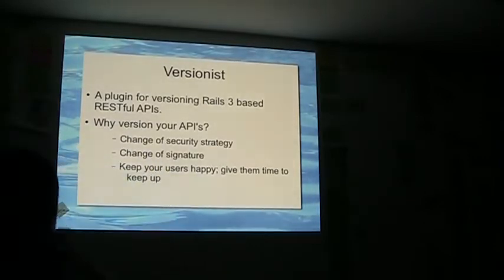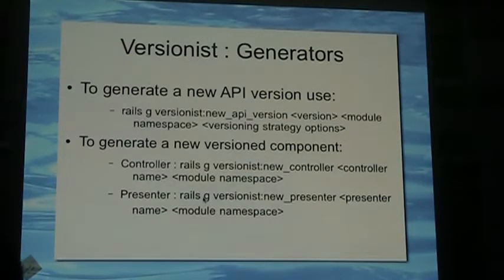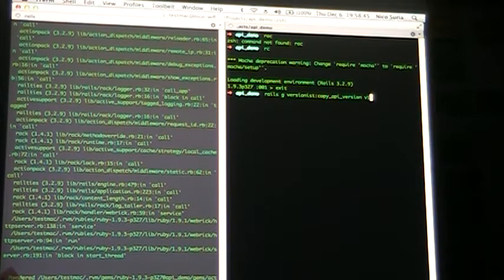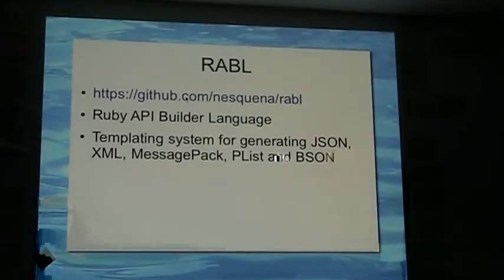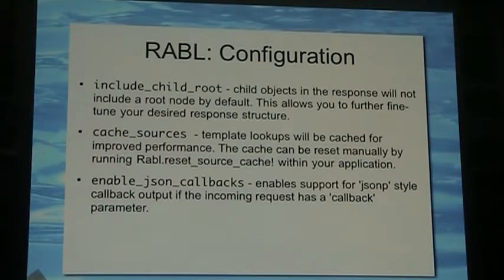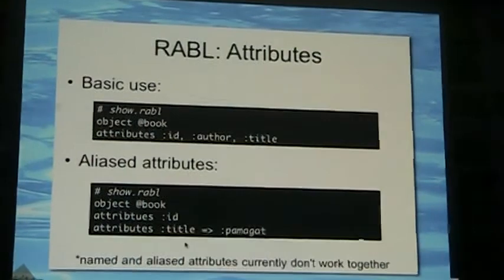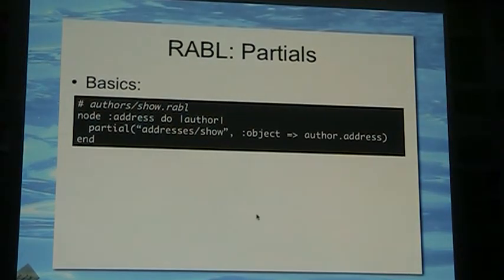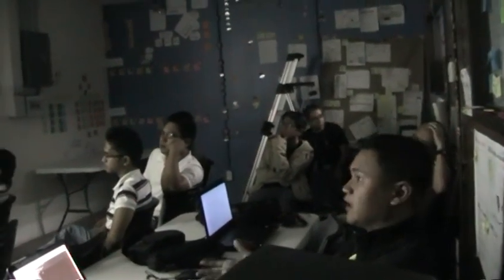Versionist and RABL - Nico Suria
Philippine Ruby Users Group December 2012 meetup